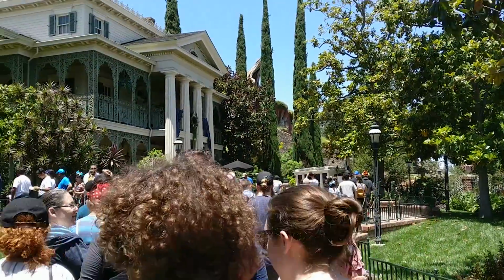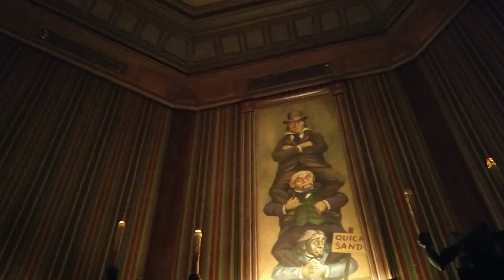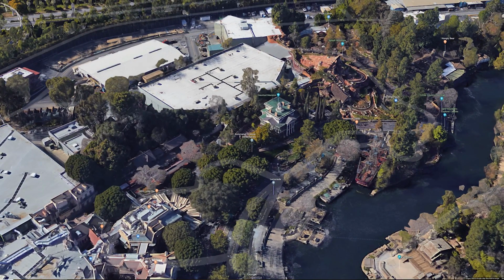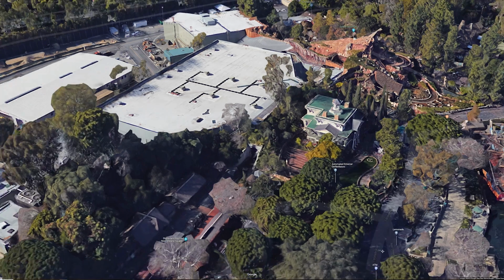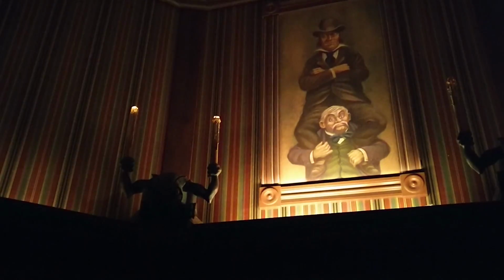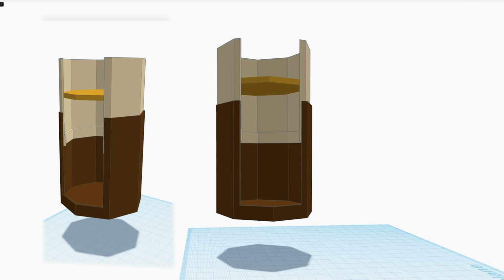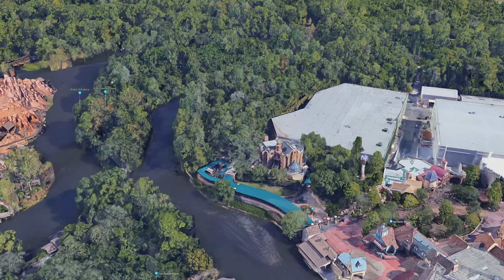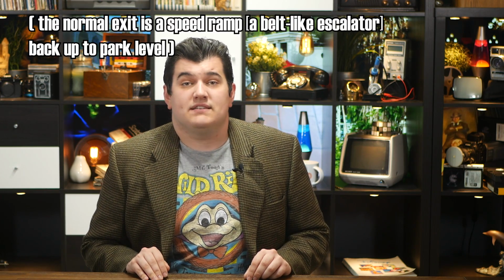The Not-So-Secret Secret Elevators of the Haunted Mansion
Is this haunted room actually stretching?  The answer may surprise you!  (barf)
The stretching rooms at the Haunted Mansion are perhaps my favorite piece of hidden engineering at the Disney Parks.  While only the Anaheim and Paris versions function in the fashion described in this video, it is still a neat effect regardless of how it’s done.

This video of the ride, taken with an EXCELLENT low light camera, will give you a great sense of what the ride is like for those who have never been.  It's delightfully campy, which is part of its enduring charm.

That one has images of its construction
(This website also provided the source for the blueprint in the thumbnail)

And thank you to the following Patrons!  (continued from the last video)